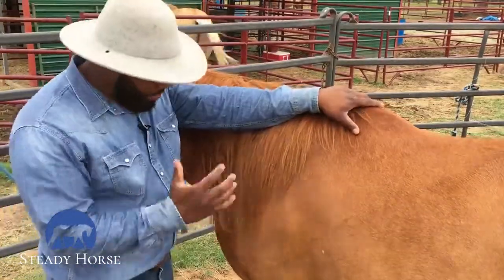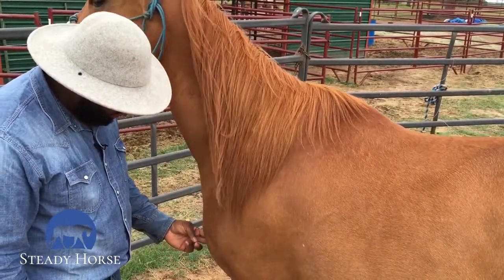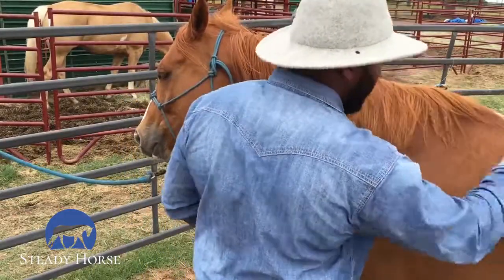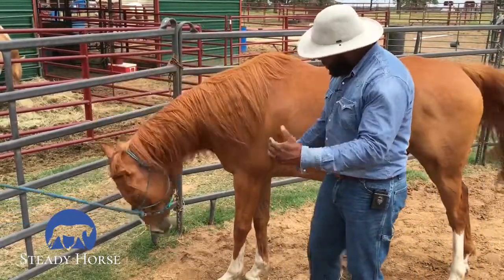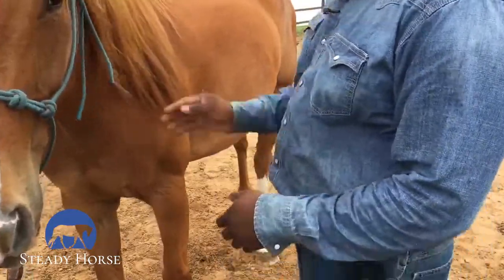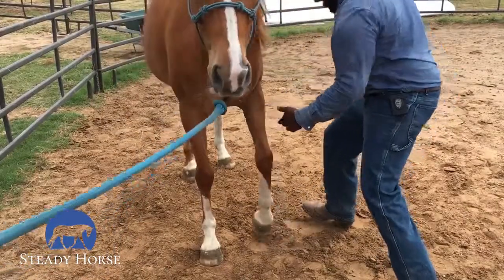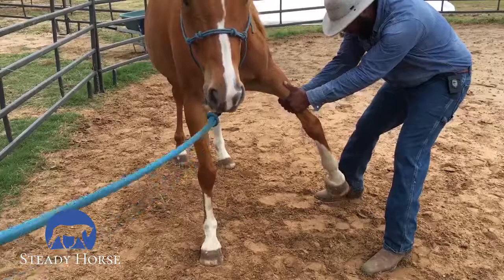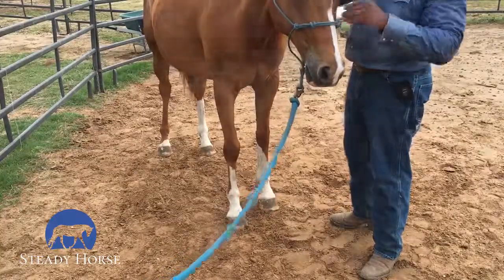Guiding your horses shoulder